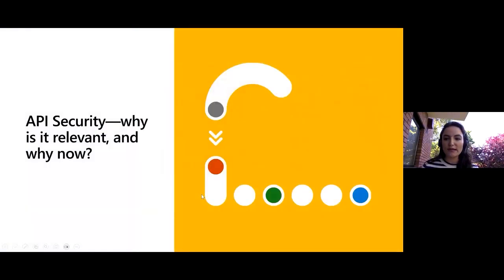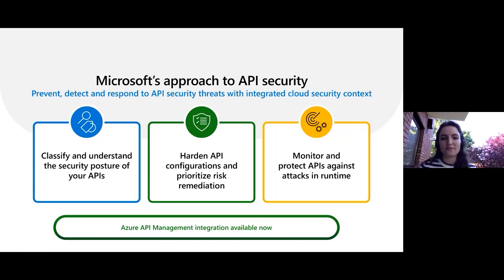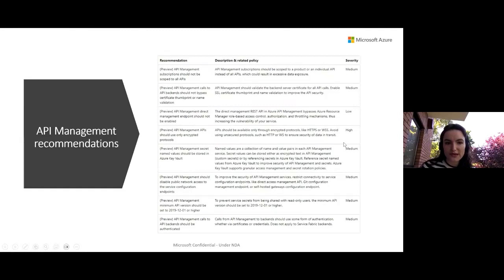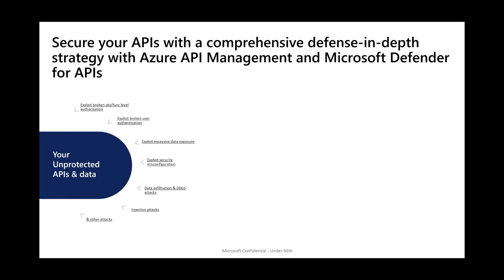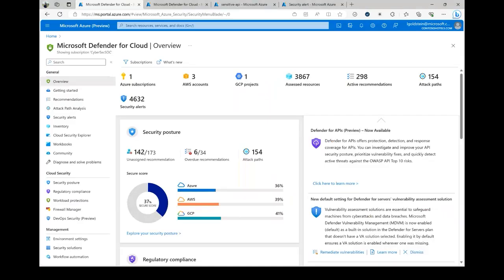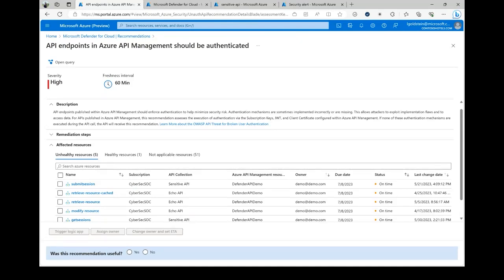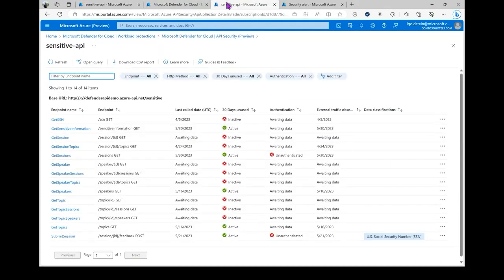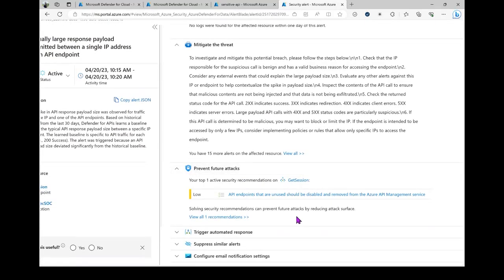Securing APIs with Defender for APIs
Wednesday, June 14, 2023, 11:00 AM ET / 8:00 AM PT (webinar recording date)

Microsoft Defender for Cloud Webinar | Securing APIs with Defender for APIs

Presenters: Liana Tomescu & Lara Goldstein

Description:
APIs are the topmost attack vector in cloud applications with increasing numbers of high-profile attacks. Learn how to secure your APIs through Microsoft Defender for APIs, a new product that brings discovery, & full lifecycle protection, detection, & response coverage for your APIs.

Timestamps:
00:00 – Introduction
00:34 – API Security: Why is it relevant, and why now?
05:33 – Microsoft's Approach to API Security
17:40 – Secure your APIs with a comprehensive defense-in-depth
strategy with Azure API Management and Microsoft Defender
for APIs
24:58 – Demo
44:32 – Q&A, Outro